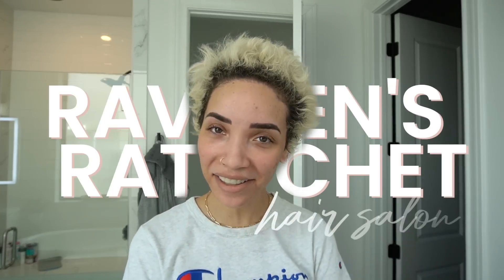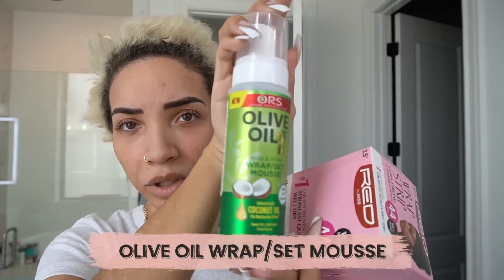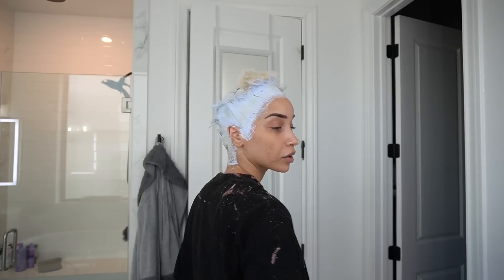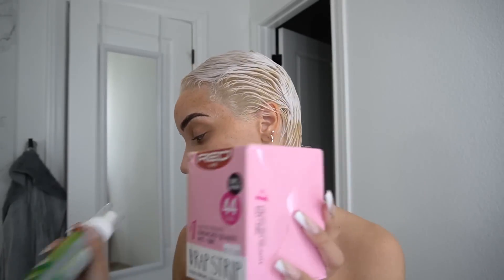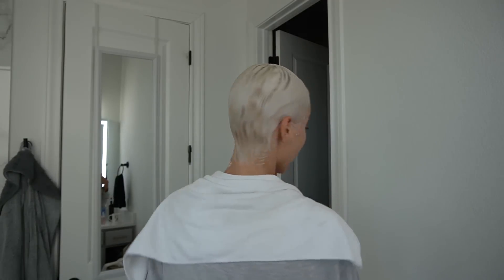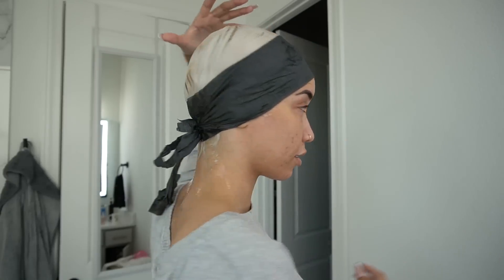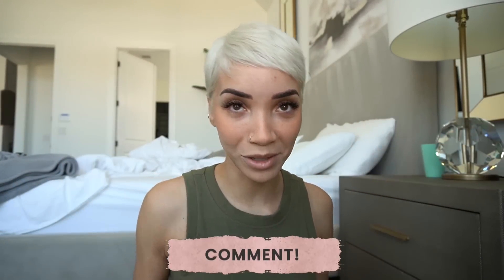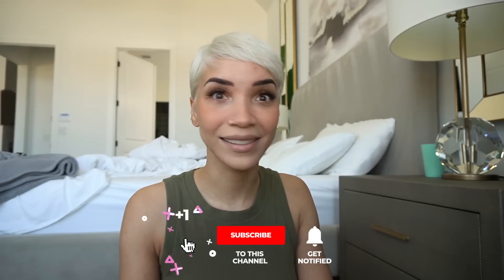I Accidentally Gave Myself a Platinum Mullet...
I was trying to do a cute pixie look but my hair is awkwardly grown out right now lol. So I ended up witha mullet kinda! Just experimenting with new products and hair tools! I'm sure I can do a better job once I get a proper haircut!

LOCATION: Texas
BIRTHDAY: September 1993
ETHNICITY: African American
HEIGHT: 5'11
DAUGHTER: Named Ziya, born April 2016